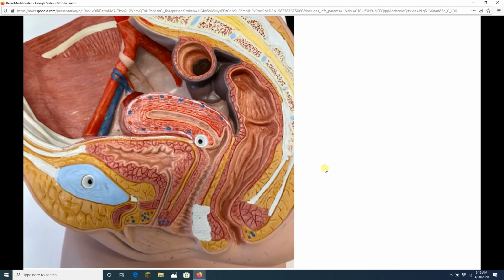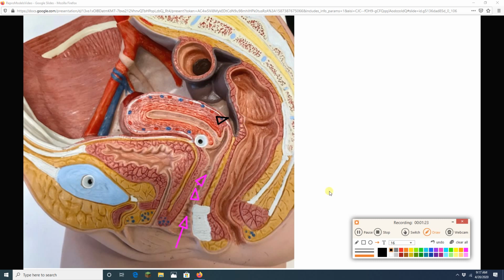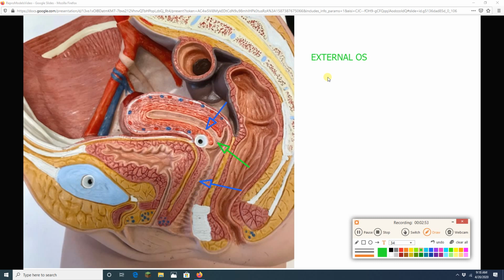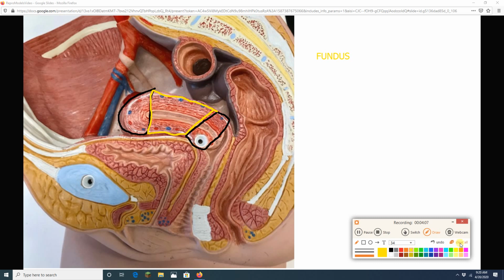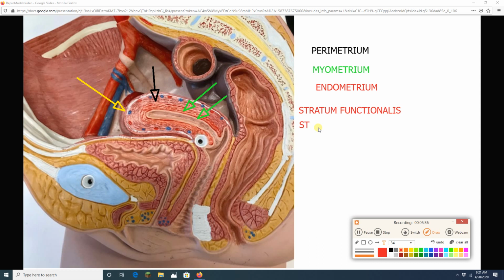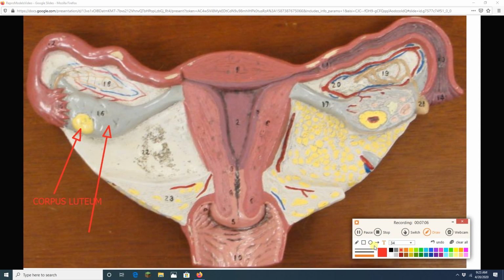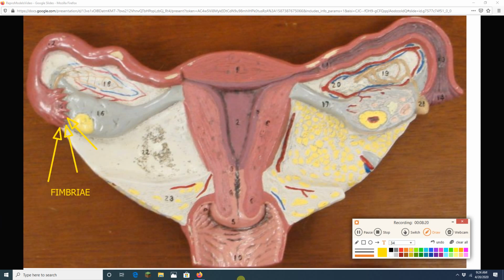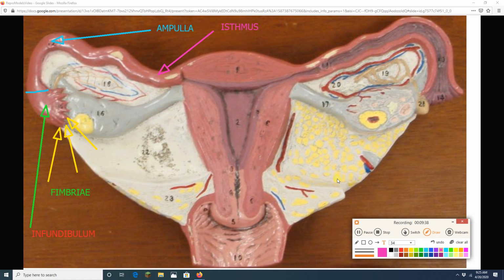Repro Models 3